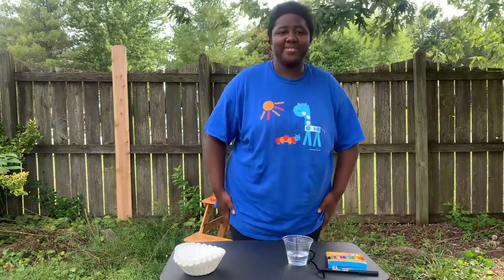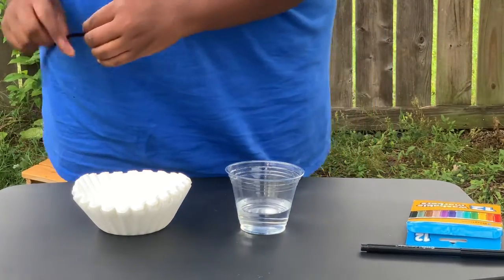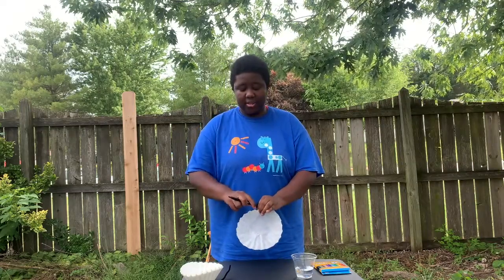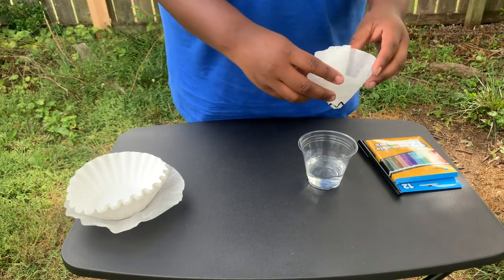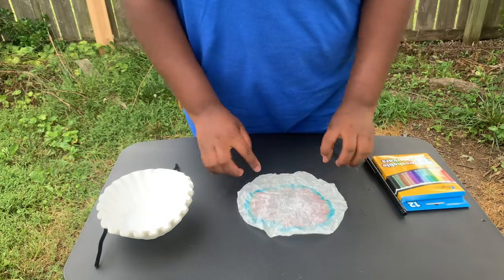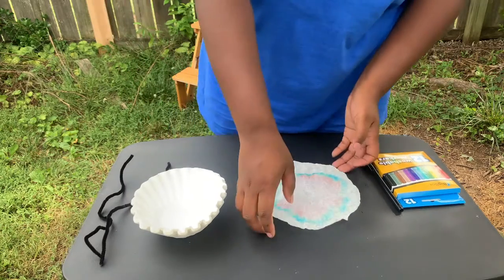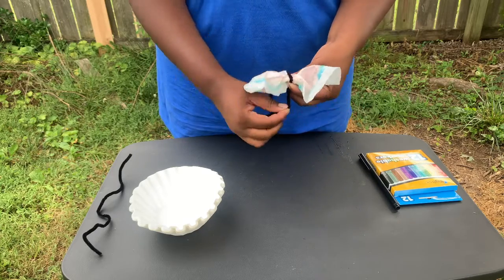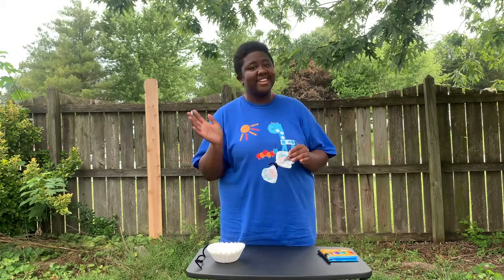Wednesday | Chromatography Butterfly (Eng)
This craft allows you to explore the science of color! In this activity we learn about separating color mixtures. Chromatography is a big word that simply means “separation of a mixture by passing it in a solution.” In this experiment, our solution is water. Find a space where things can get a little messy (place a covering over your table) and experience the magic!